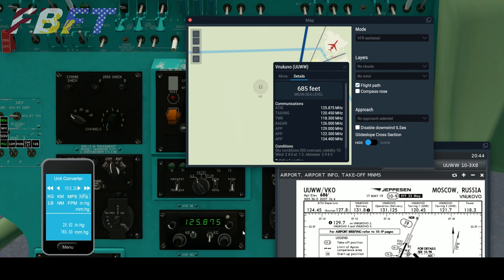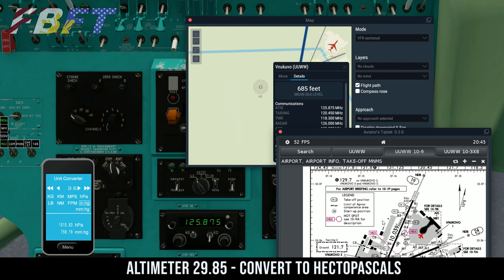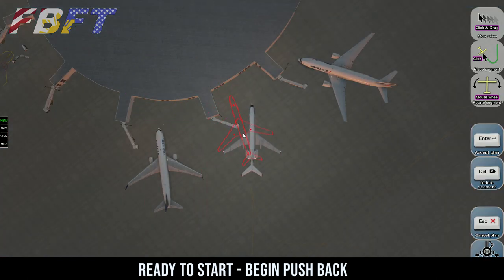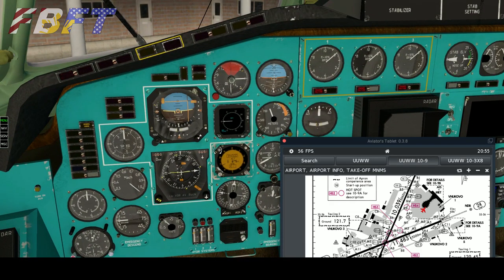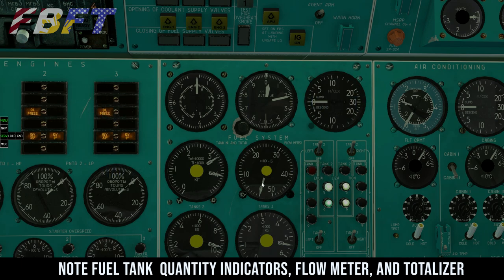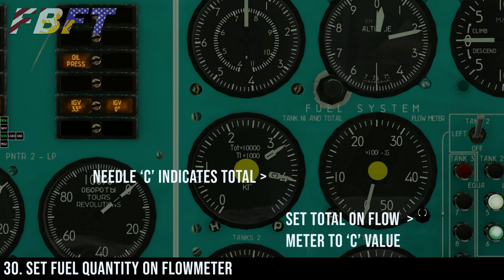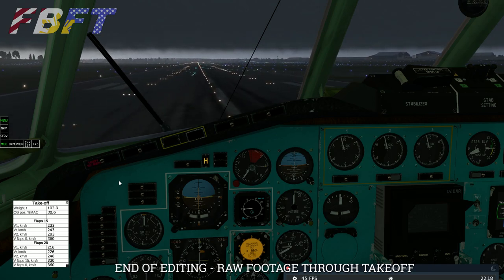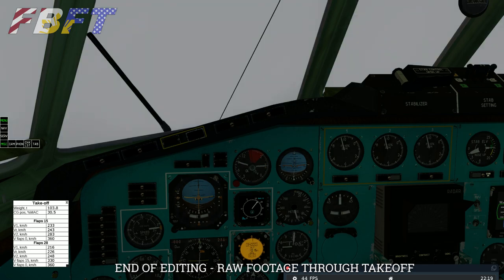Mission Impossible - the Felis Tu-154 Tutorial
Annotated cold and dark for the complex Tu-154.

Pilots Handbook of Aeronautical Knowledge 2020

FAR/AIM 2020

Telex Airman 750 Aviation Headset

David Clark H10-13.4S Aviation Headset

Thrustmaster T16000 Joystick